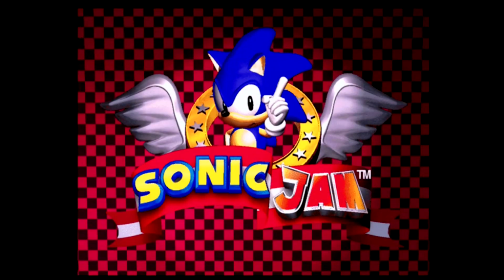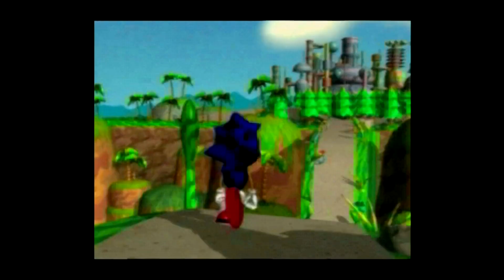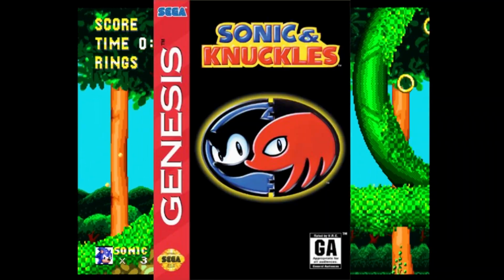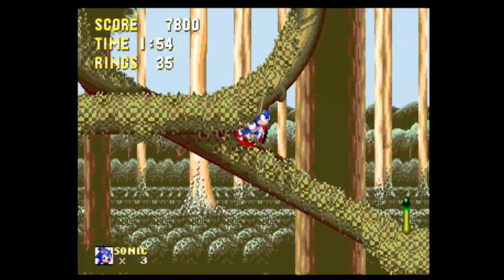Forgotten Games Review #1: Sonic Jam (Sega Saturn)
Intro 0:00
Added Features 01:29
Sonic World 03:00
Sonic The Hedgehog 04:15
Sonic The Hedgehog 2 05:03
Sonic The Hedgehog 3 05:41
Sonic & Knuckles 06:34
The Verdict 07:48